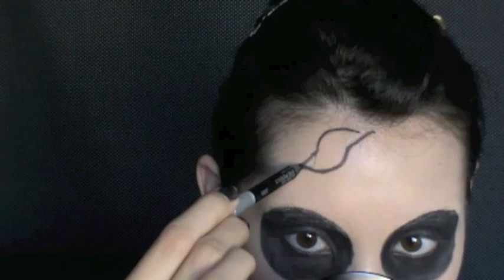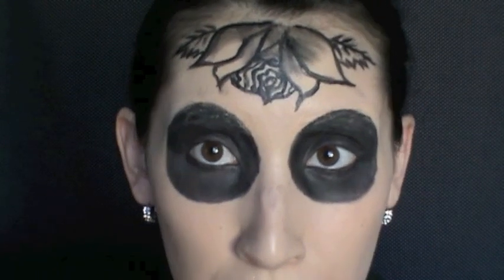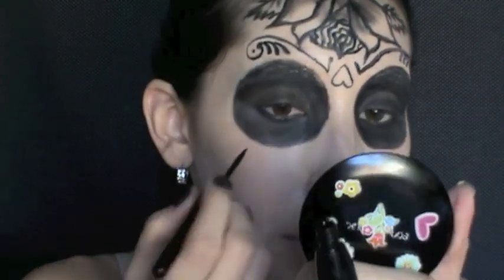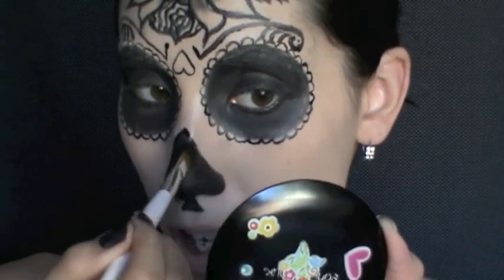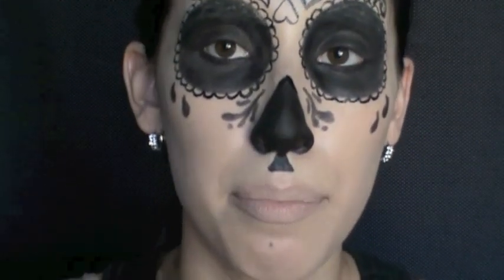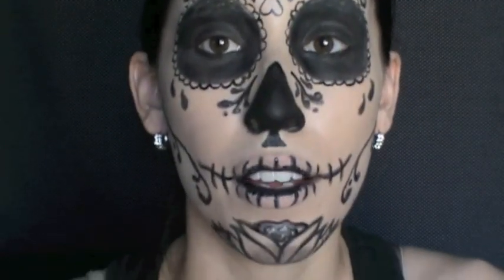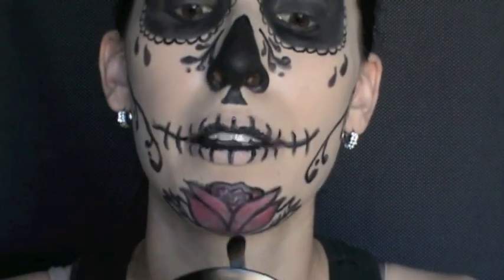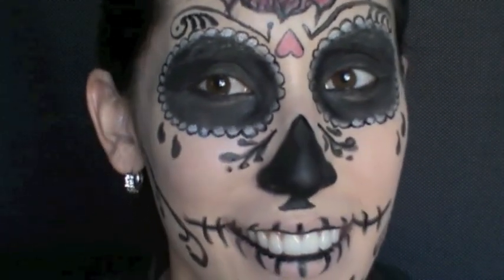HAPPY HALLOWEEN (Day of the Dead)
You Can Also Find Me On:
Instragram: makeupmonster